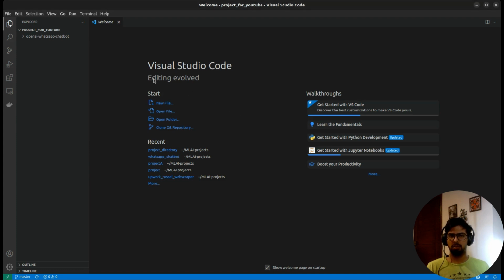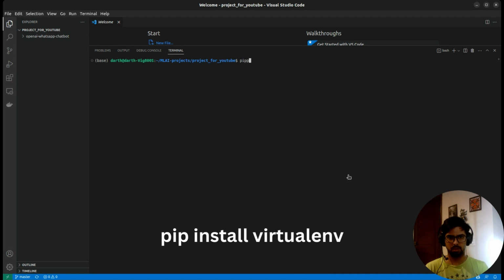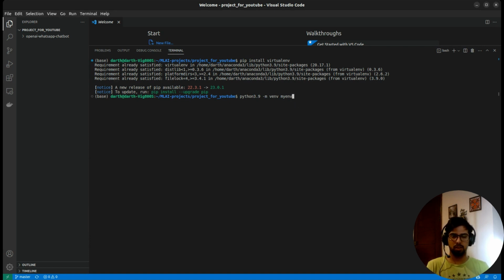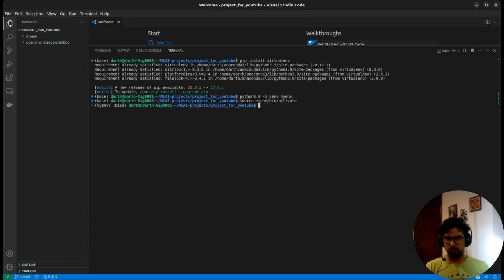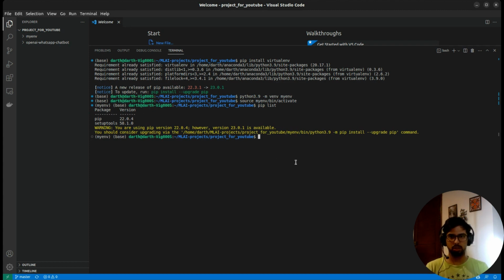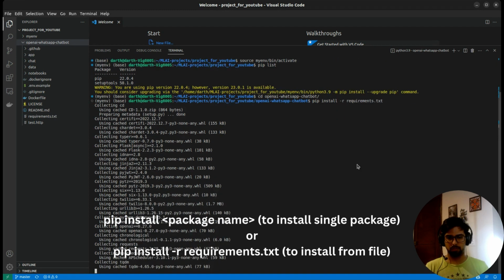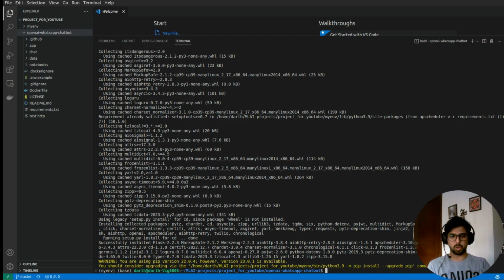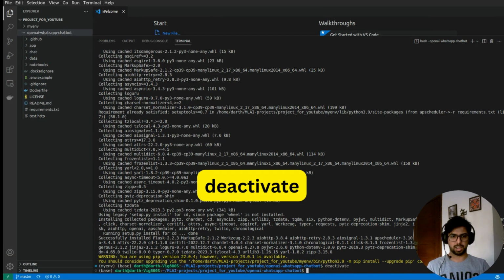How to create Python Virtual Environment in VS Code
The video contains how to create a python virtual environment in VS code.
Commands
1. Install virtualenv - pip install virtualenv
2. Create virtual environment - python3.9 -m venv myenv
3. Activate virtual environment - source myenv\bin\activate
4. Check if virtual environment created - pip list
5. Install your packages - pip install -r requirements.txt
6. Deactivate environment  - deactivate
Chapters
0:00 - Intro
0:13 - Install virtualenv package
0:58 - Create virtual environment
1:33 - Activate virtual environment
1:52 - Check Virtual Environment
2:12 - Install packages
2:52 - Deactivate virtual environment